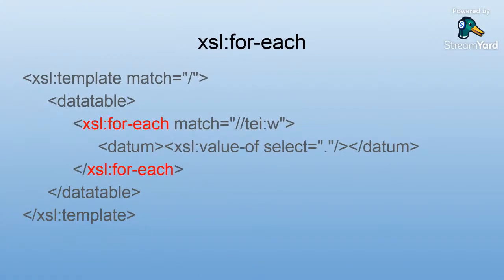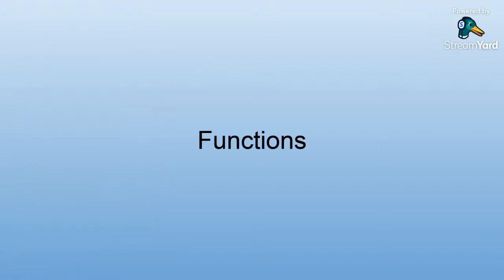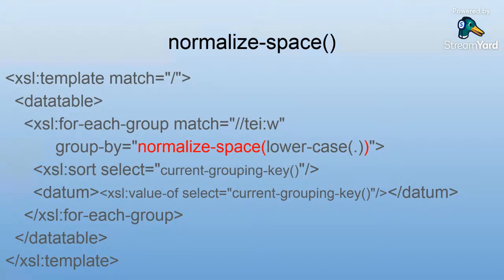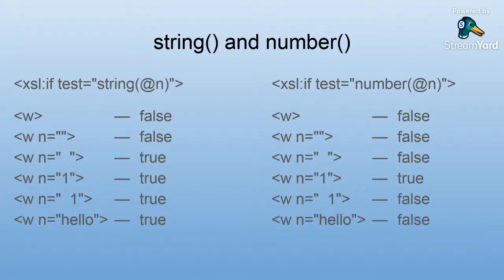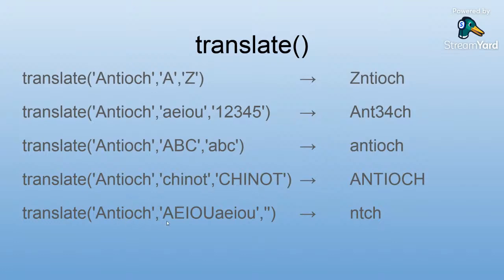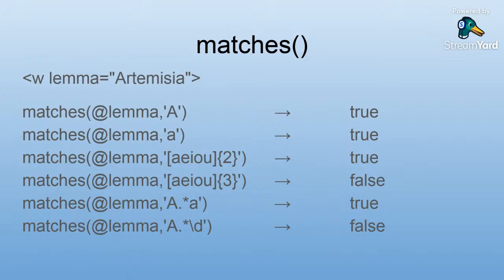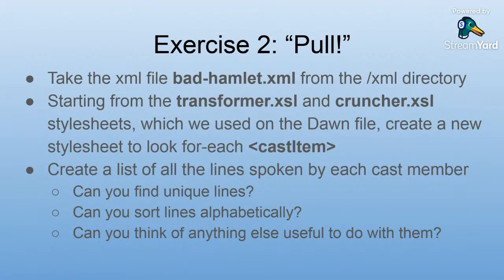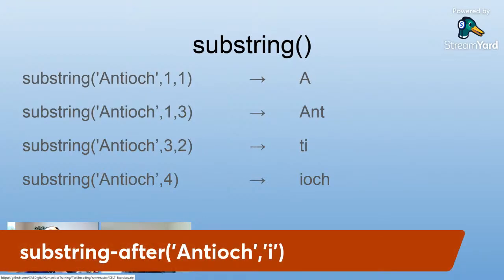XSLT 2: Advanced features and pull processing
In this session, Gabriel Bodard (University of London DH and Classics) continues the introduction to XSLT (Extensible Stylesheet Language for Transformation), including grouping, sorting, function, tests, and an exercise involving push processing.